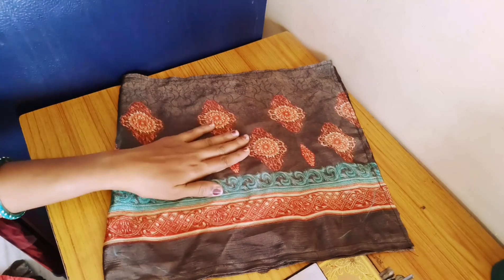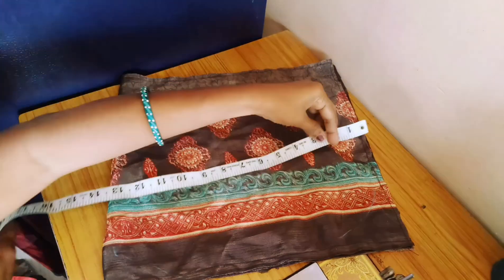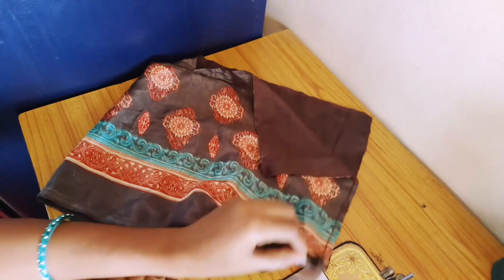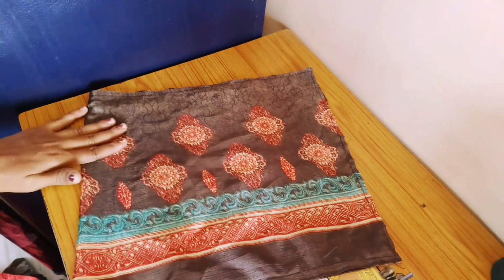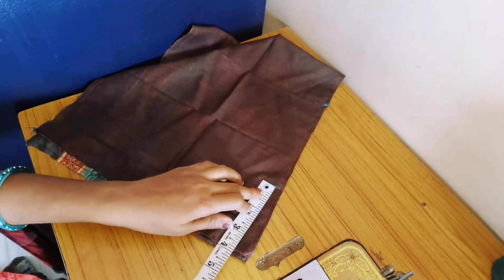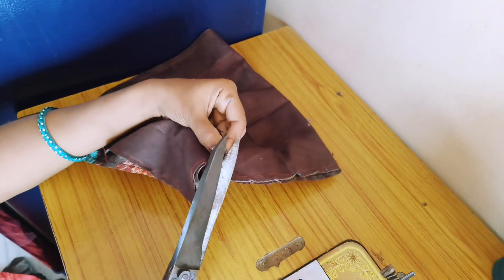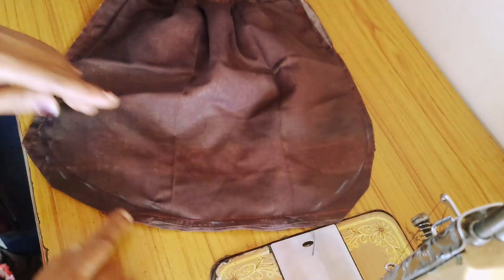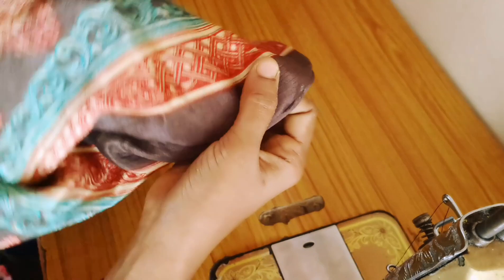handbags bags handbagsdesign stiching desinger handbag handbagcuttingandstitching sewing tips